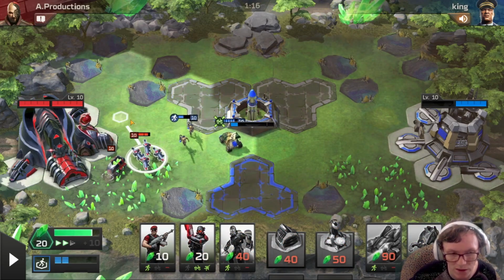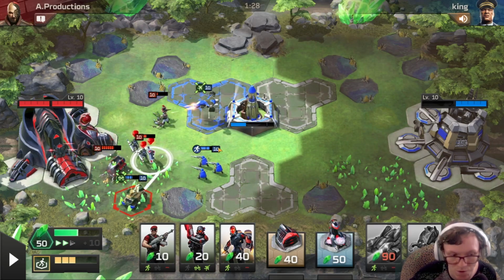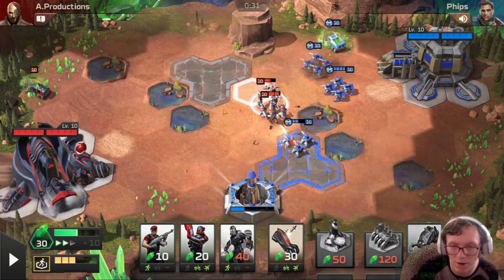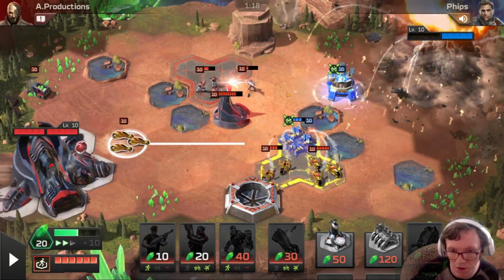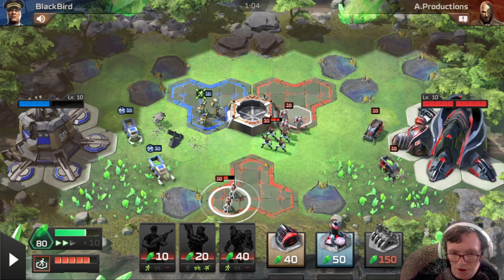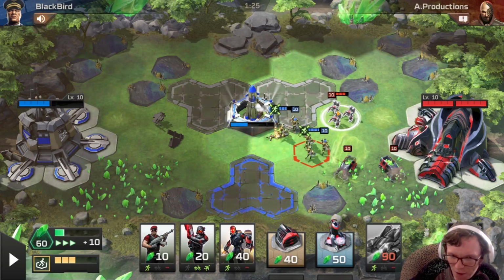C&C Rivals: Base Hunting W/ Flametonk!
Today, another god awful challenge, in some ways inspired by harvester hunting!